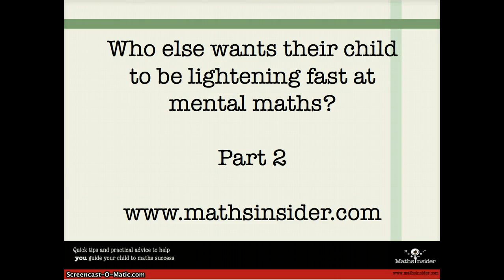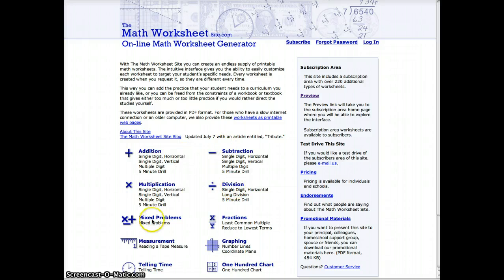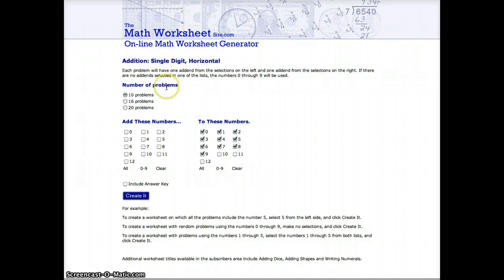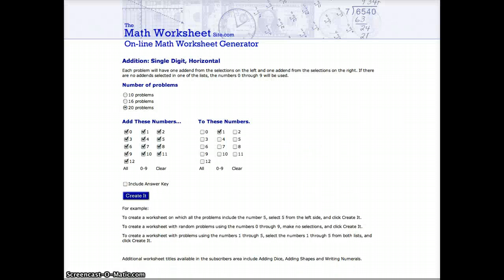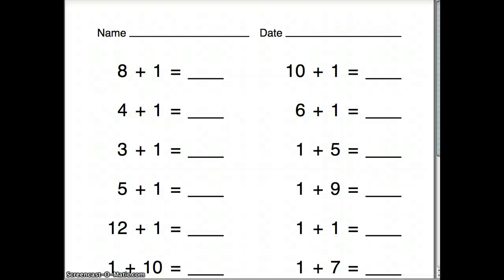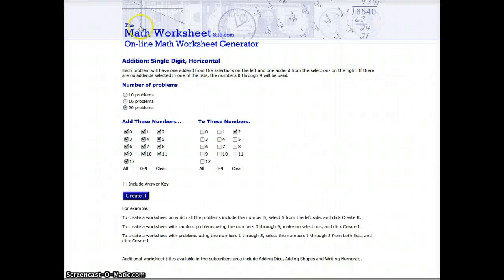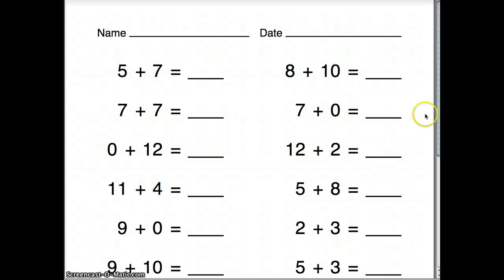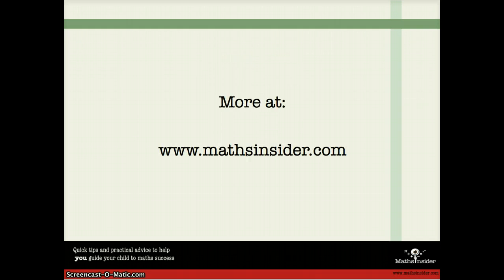Who else wants their child to be lightening fast at maths?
Part 2: Where to get questions from and how to use them.